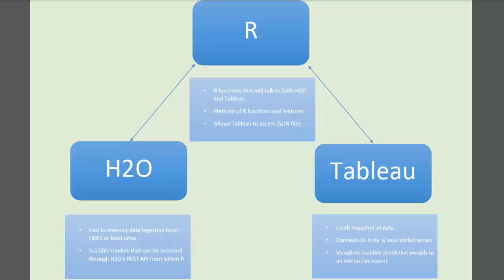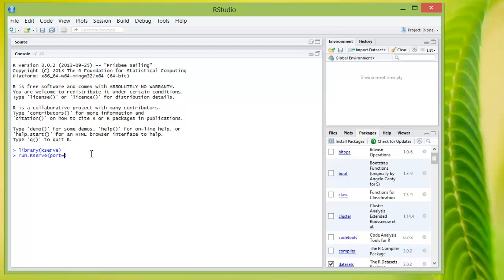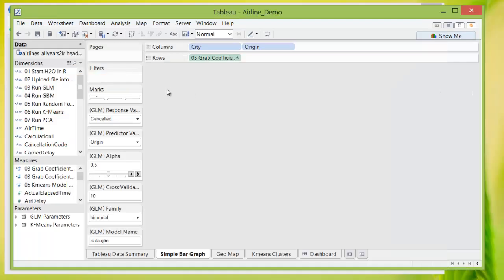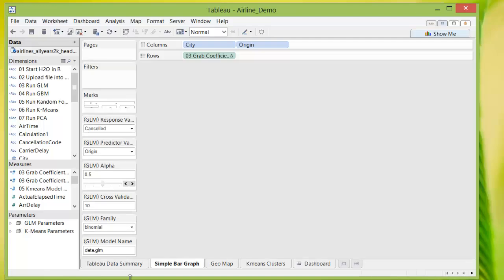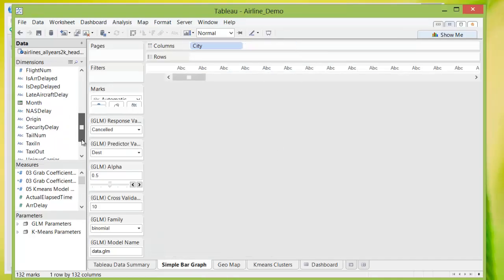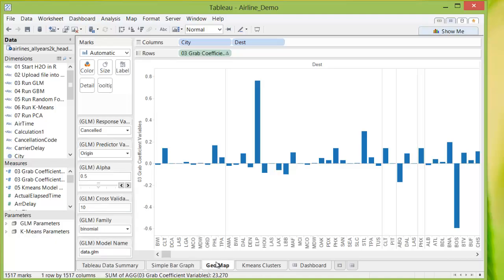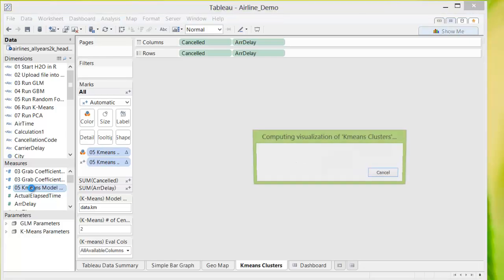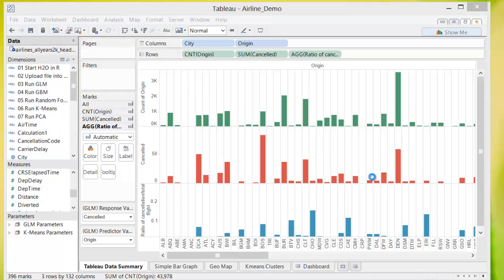H2O+R+Tableau Demo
A small demonstration on how H2O and Tableau interact through R to bring beauty to big data. Don’t just consume, contribute your code and join the movement

User conference slides on open source machine learning software from H2O.ai